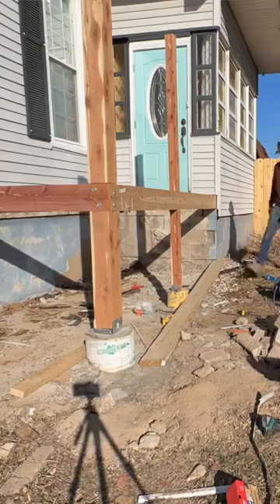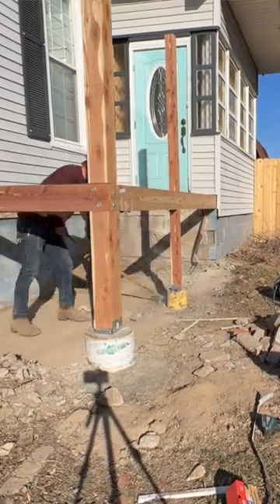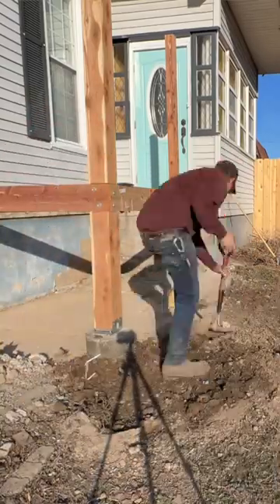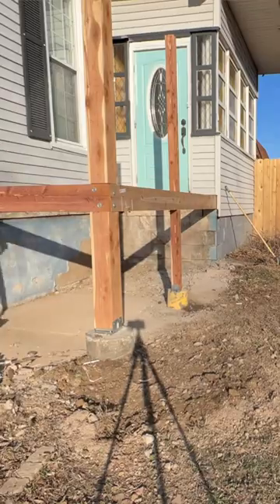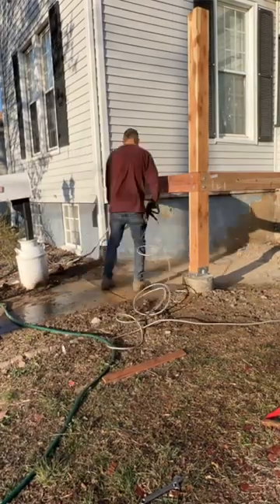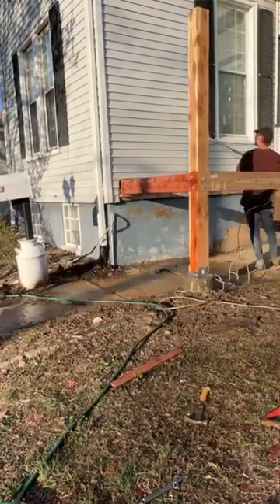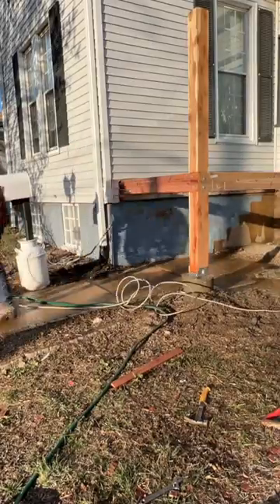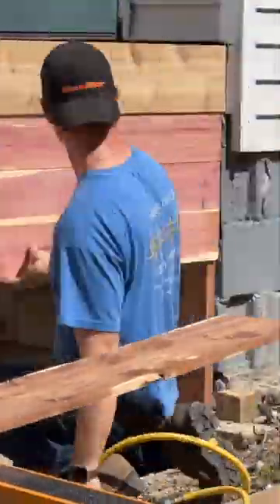Contractor Gets a Manicure During Construction Project!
Watch as our contractor takes an unexpected break from the hustle and bustle of a construction site for a little self-care—a manicure! This unique moment captures the lighter side of construction work, blending hard work with a touch of humor and relaxation. Whether you're into construction, DIY projects, or just looking for a laugh, this short is a must-see.